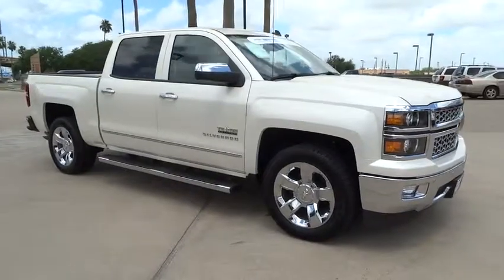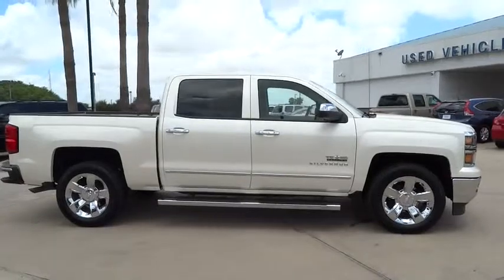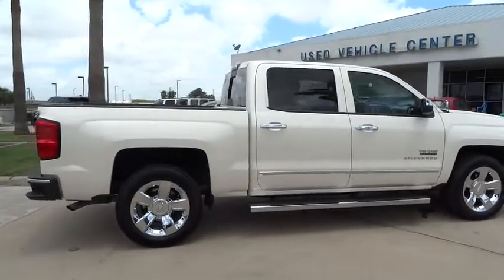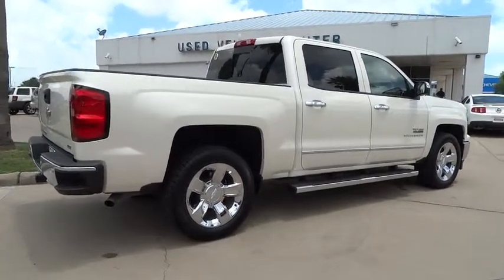2014 Chevrolet Silverado 1500 Corpus Christi, Portland, Alice, Kingsville, Victoria, TX 28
Allen Samuels Chevrolet: Servicing Corpus Christi, Texas near Portland, Alice, Kingsville, and Victoria, TX.
2014 Chevrolet Silverado 1500 LTZ - Stock#: 287587A - VIN#: 3GCPCSEC8EG254577

Allen Samuels Chevrolet
 2118 S Padre Island Dr

Take command of the road in the 2014 Chevrolet Silverado 1500! Generously equipped and boasting stylish interior comfort, this vehicle challenges all competitors, regardless of price and class! Top features include air conditioning, power front seats, an automatic dimming rear-view mirror, and seat memory. Smooth gearshifts are achieved thanks to the powerful 8 cylinder engine, and for added security, dynamic Stability Control supplements the drivetrain. We know that you have high expectations, and we enjoy the challenge of meeting and exceeding them! Stop by our dealership or give us a call for more information.